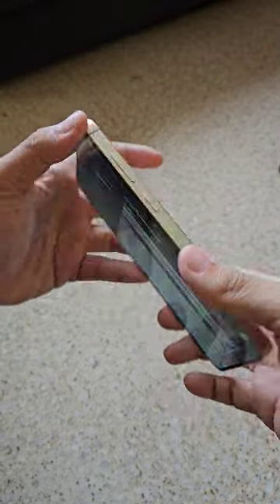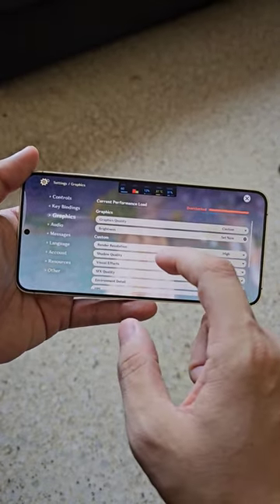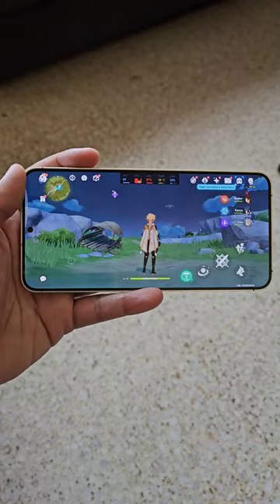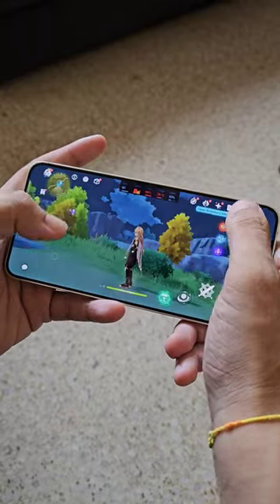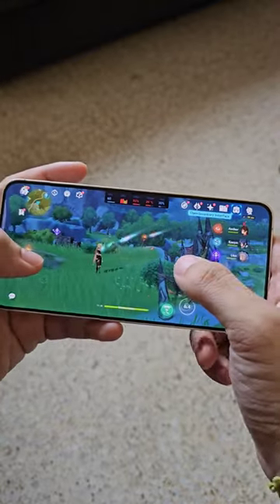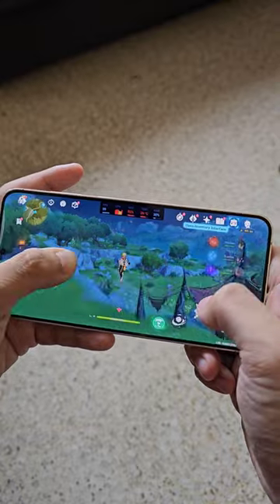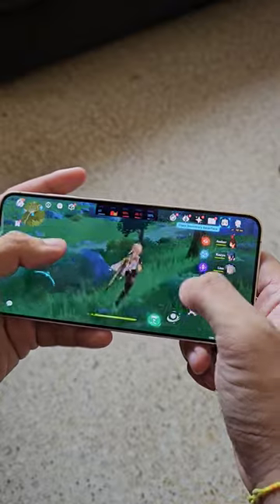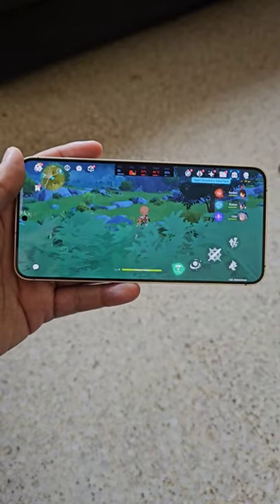Can Exynos 2400 on the Galaxy S24+ run Genshin Impact?